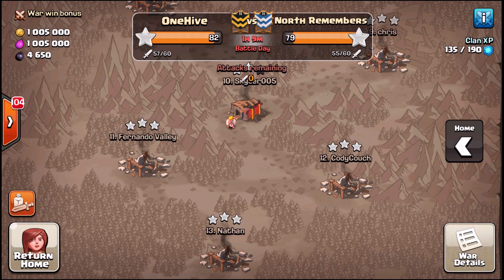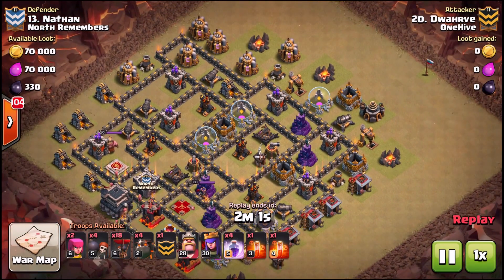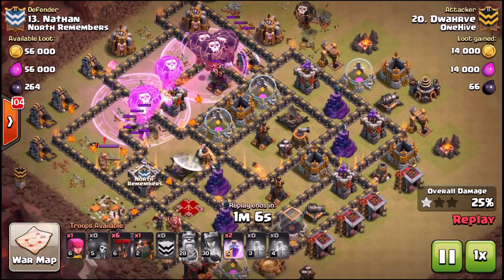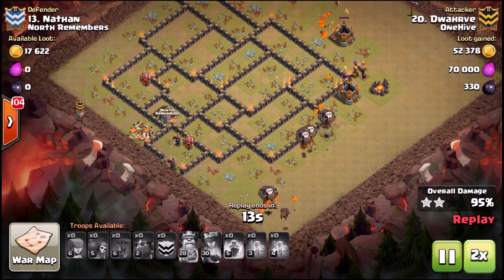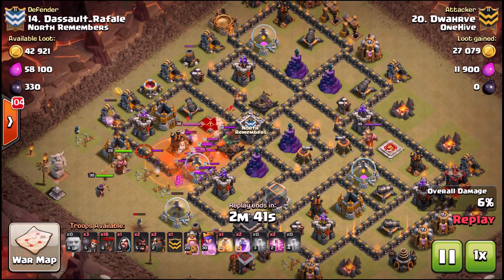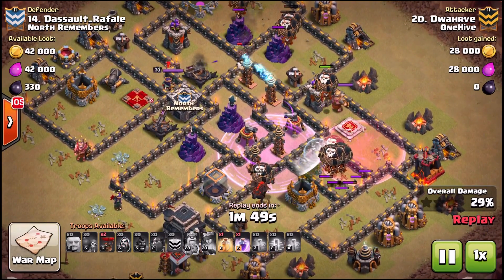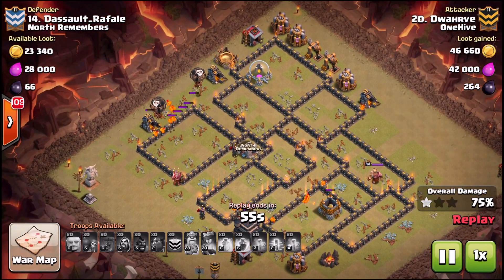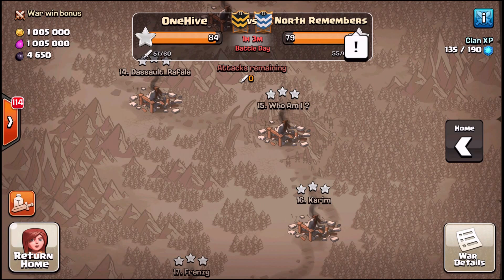Beer Run #7 (Dwahrve) | Clash of Clans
Dwahrve with the 6 pack.

Clash of Clans is a base building game that has the highest level of depth and strategy out there. Build your base to defend against armies of giants, wizards, dragons as well as dark troops such as hog riders, valkyries, and golems. Also level up your village barbarian king and queen to assist in your attacks, as well as to help defend your village. Wage epic clan wars against other players from around the world and try to 3 star their clan's bases to take home the win and the loot bonus that comes along with victory. Progress through town hall levels until you get to town hall 11 and can unleash the devastating power of the Eagle Artillery upon your enemies. The best mobile game, period.